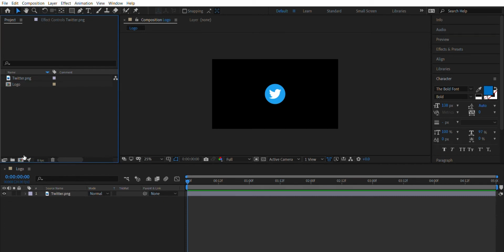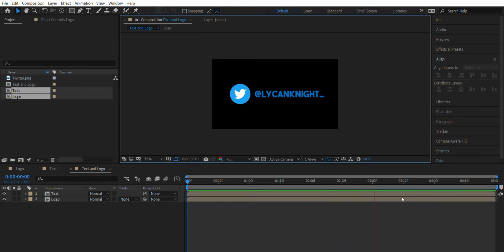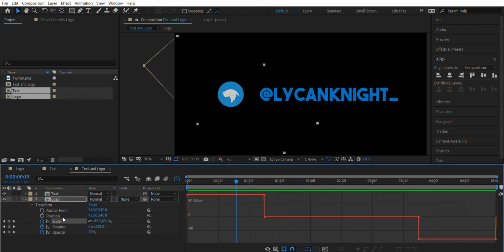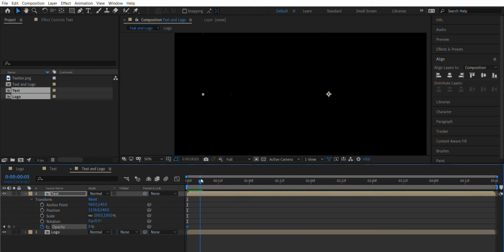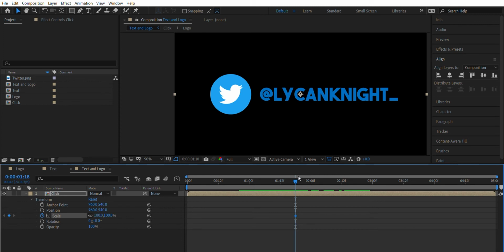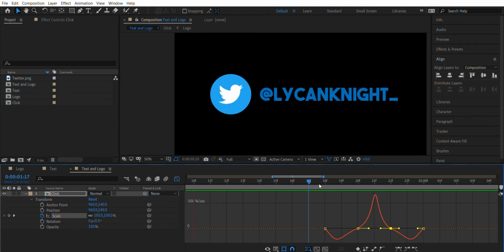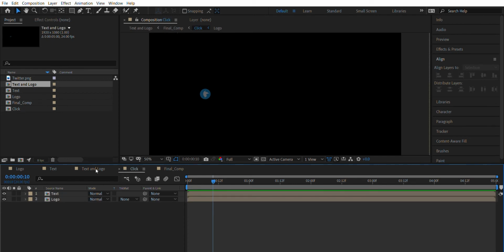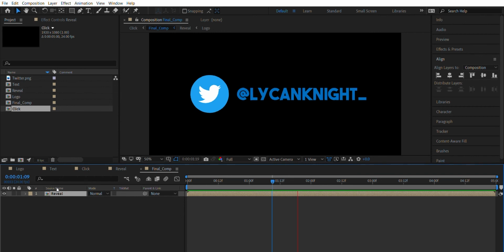Animated Social Logo Reveal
This is my first YouTube tutorial for After Effects. I'm a beginner and learning the software as well and wanted to share the things that I've learned in the hopes that us as a community can learn together and share our knowedge.

This specific video is very easy and overly simple. I've seen on YouTube and Twitch and really everywhere video content is published, these types of animations that come up indicating where viewers can find you on the socials. So I wanted to recreate the animation from scratch. We are doing a twitter logo and handle reveal with a click animation.

If you like the content and want to see more like it, like this video and subscribe to my channel, comment your suggestions or even things you'd like for me to try. I'm open to a challenge as that will make me better.

Currently I'm not uploading assets as there isn't really much to upload but if you all want to see assets our source material I can start to add them in the future.